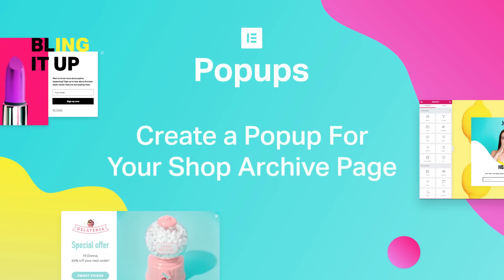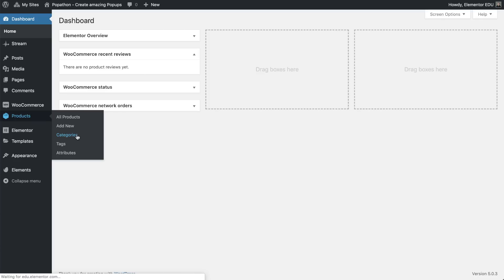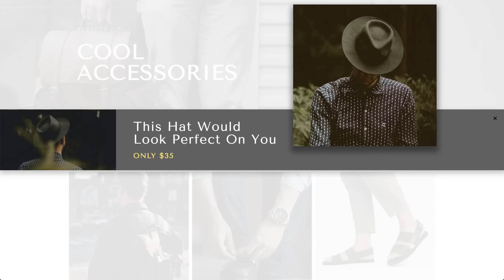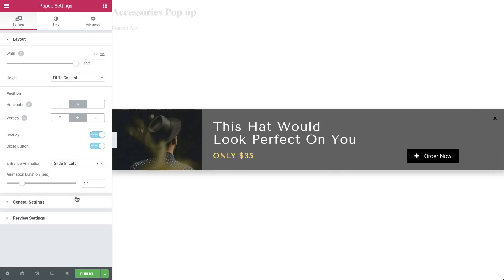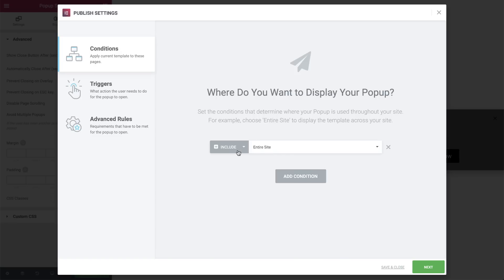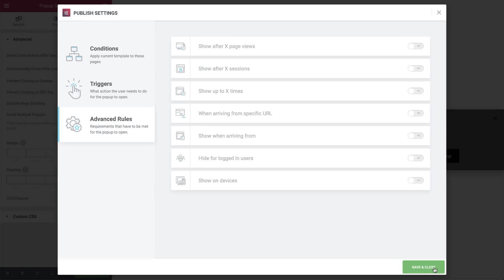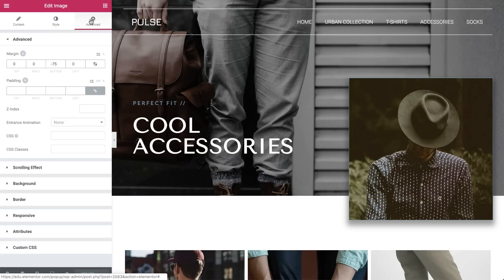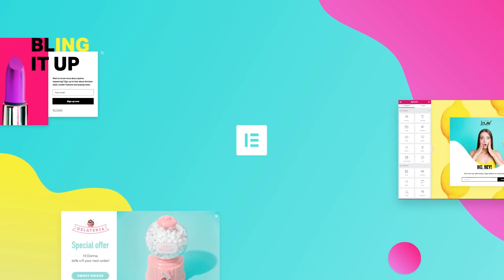Create a Popup For Your WordPress Shop Archive Page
In this tutorial, we will show you how to add a popup to your WooCommerce shop archive page using Elementor's Popup Builder.

You will also learn how to design the category archive pages using Elementor's Theme Builder, as well as using the z-index and more.